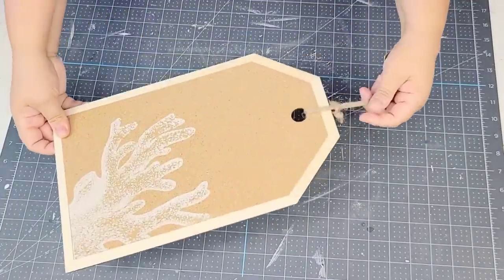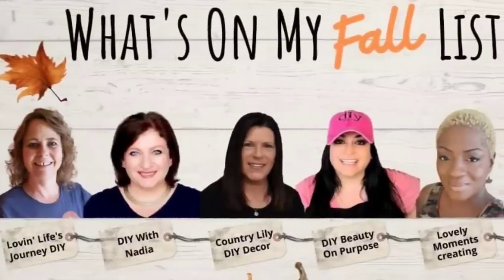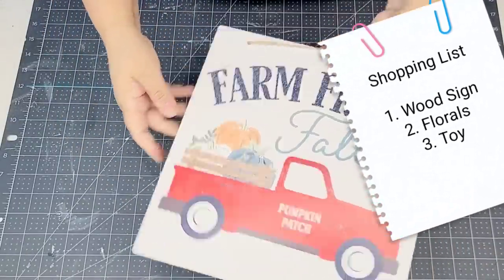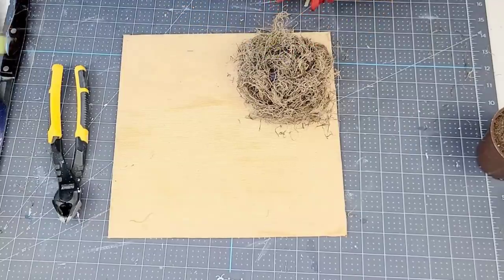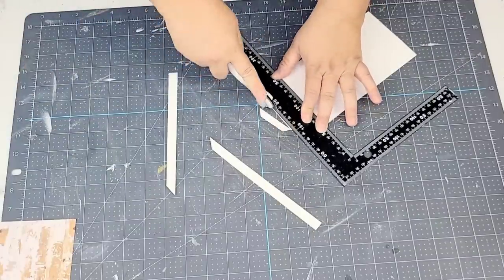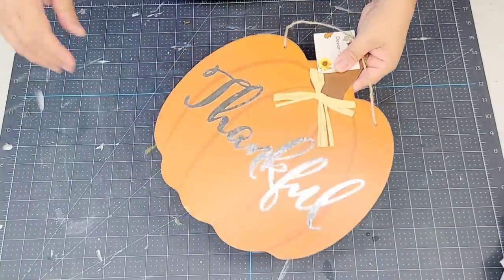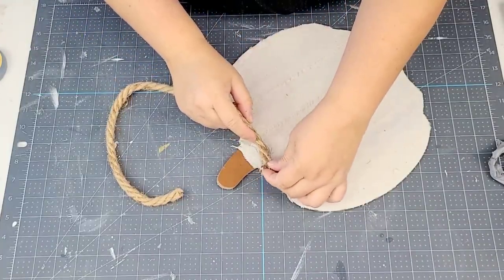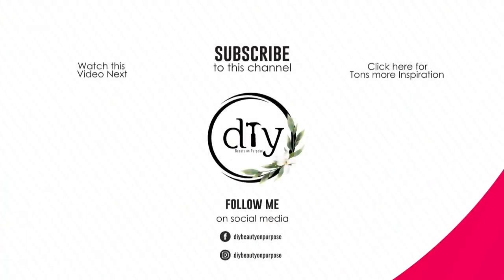Brilliant DOLLAR TREE DIY Crafts For FALL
If you're looking for AMAZING DIY home decor ideas, this is definitely the episode for you!

All these Dollar Tree DIY Crafts for Fall are budget friendly, but not compromising in quality. If you liked this video, you'll love this one too! Check out this episode next: